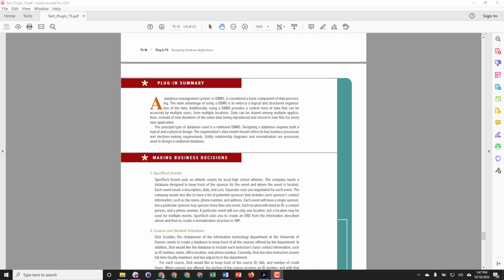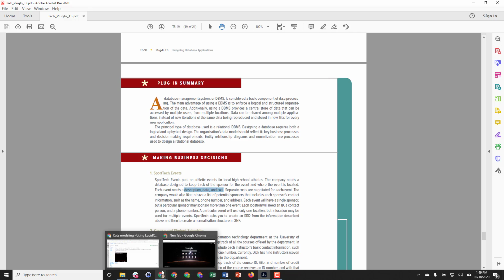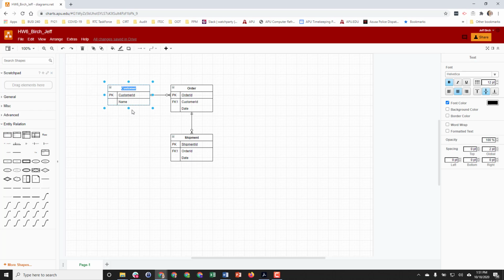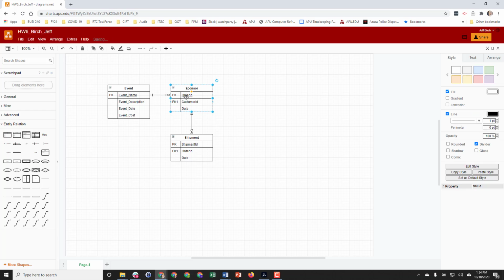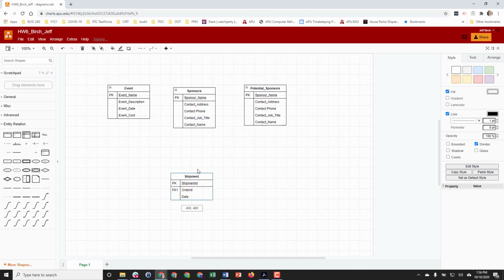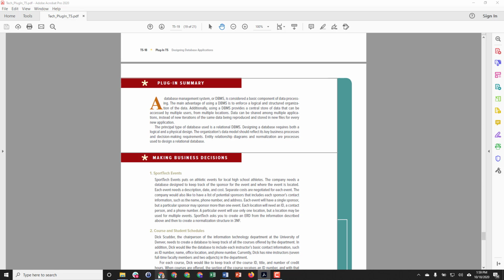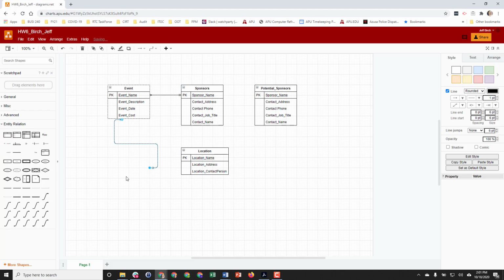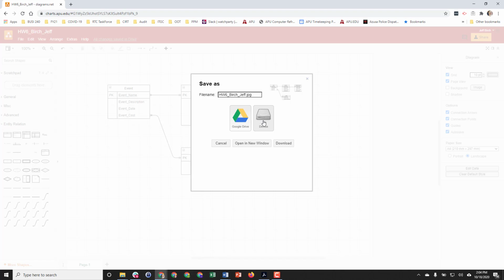Assignment_6_Using_Draw_IO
Using Charts.apu.edu to create an ERD for Assignment 6